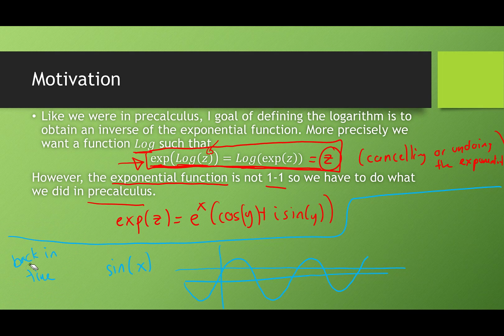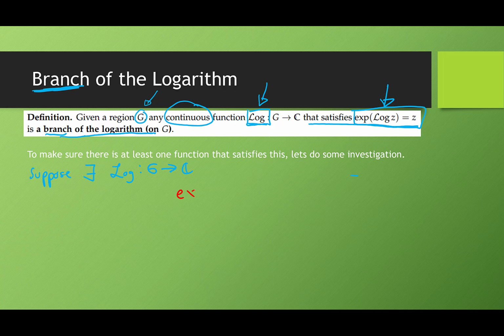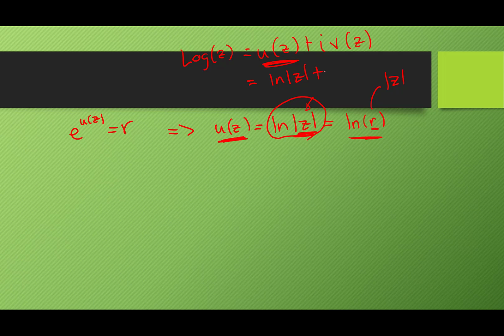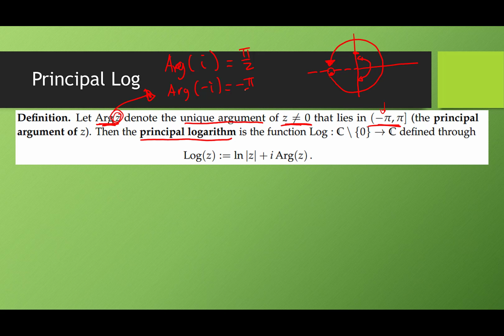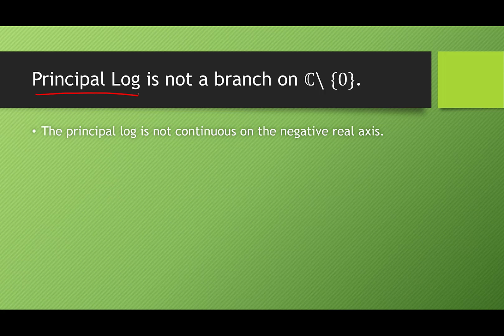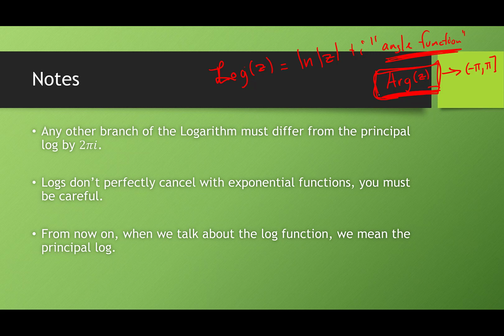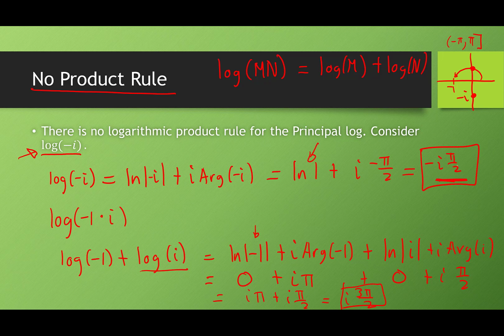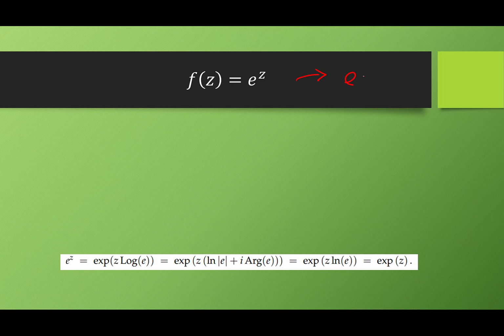3.5 Logarithms and Complex Exponentials